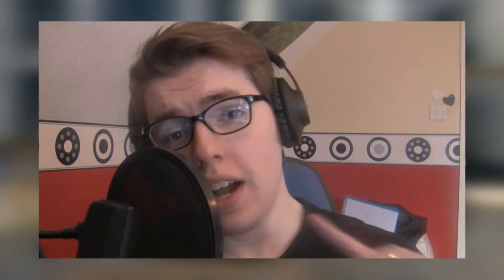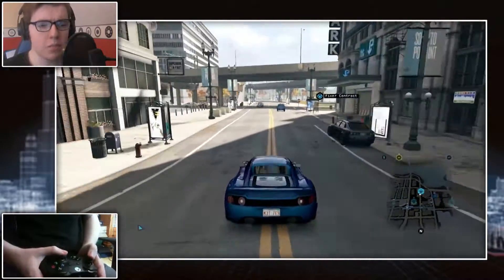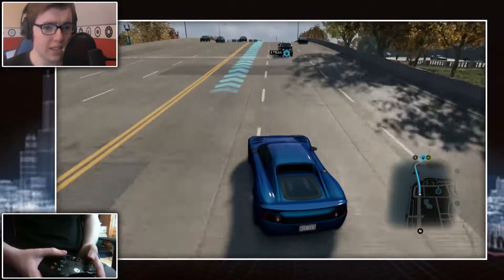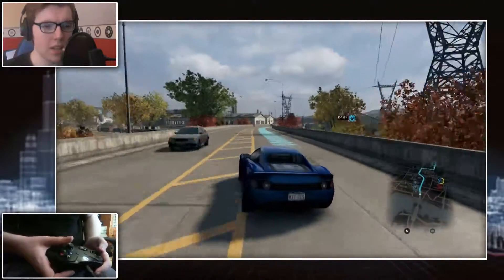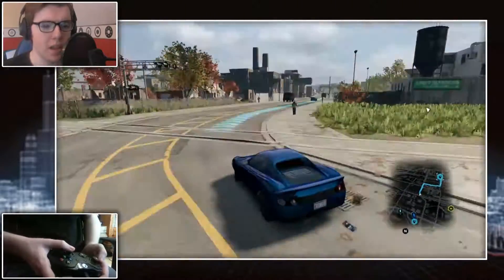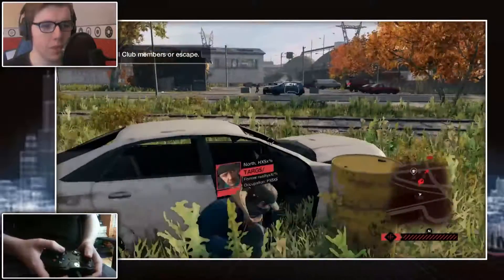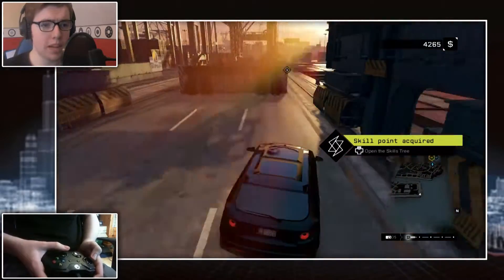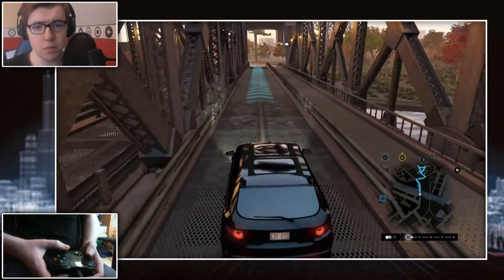Testing The Xbox One Controller on Watch Dogs (PC)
The PC Drivers for the Xbox One Controller have been released! Let's test it out, shall we?

► TwitchTV...

► TwitchTV...

► PC Specs...